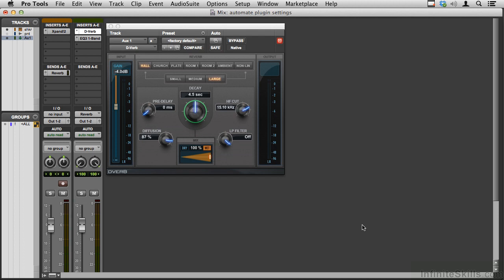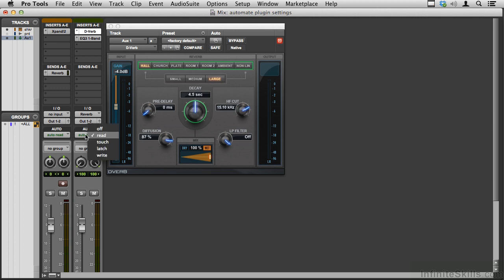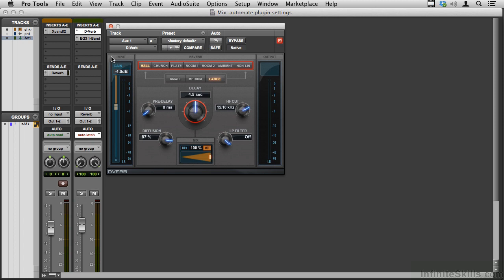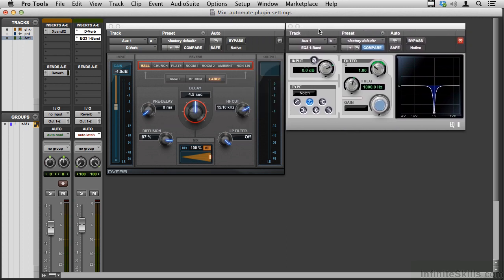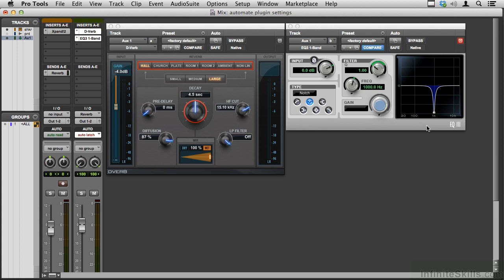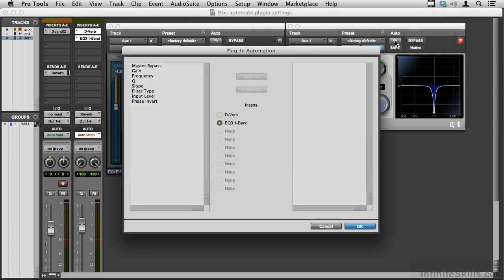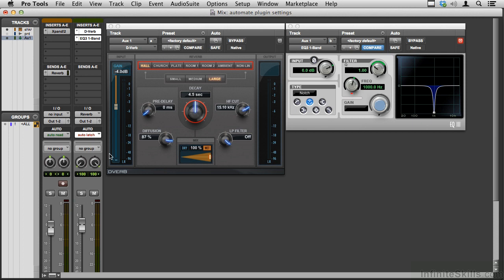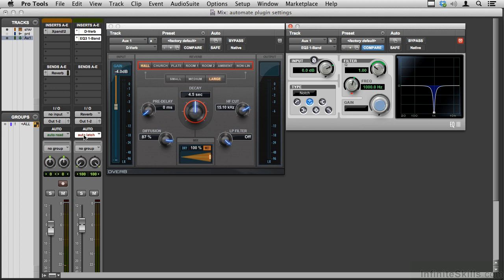11 06 Automating Plugin Parameters